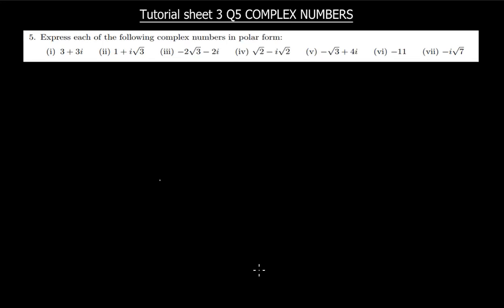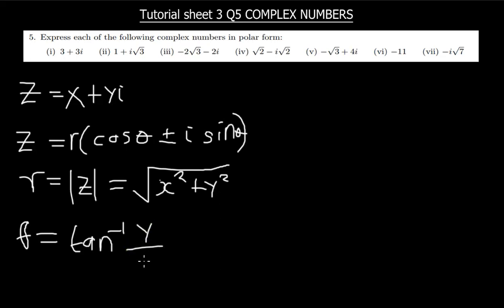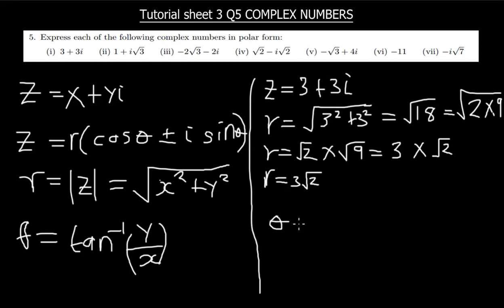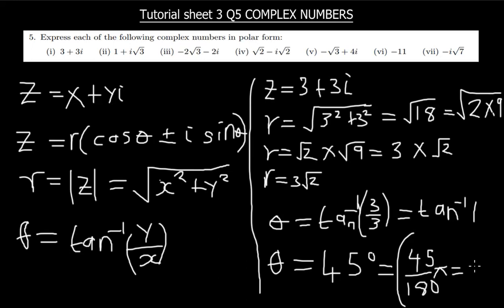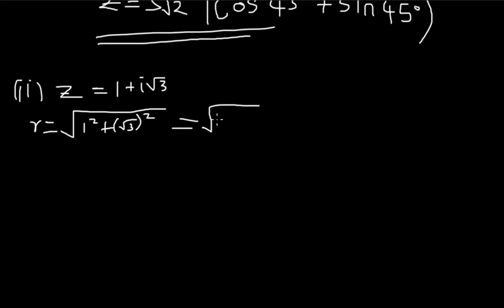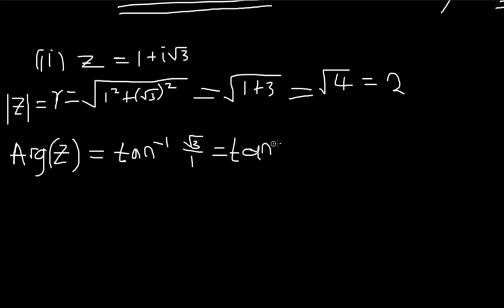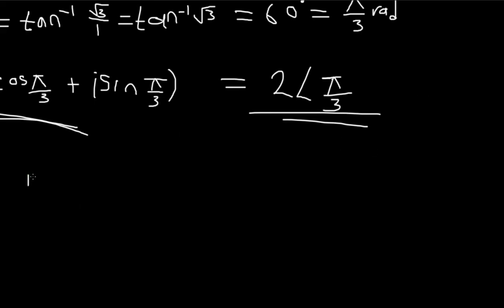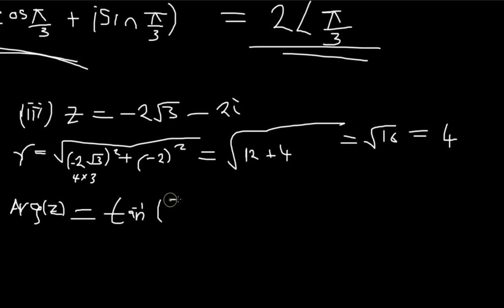Expressing complex numbers in polar form, Converting from Rectangular to Polar form PART A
Watch out for the continuation of this question